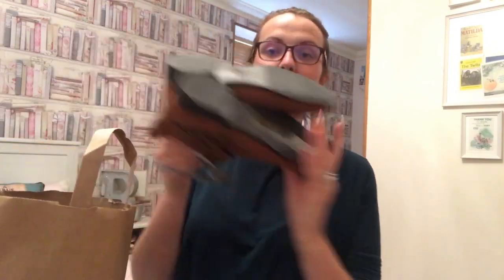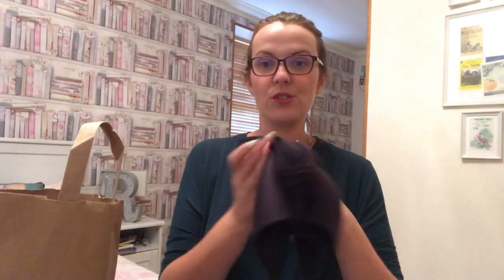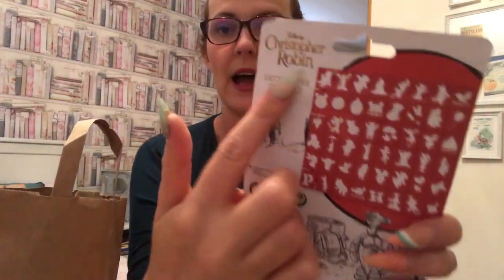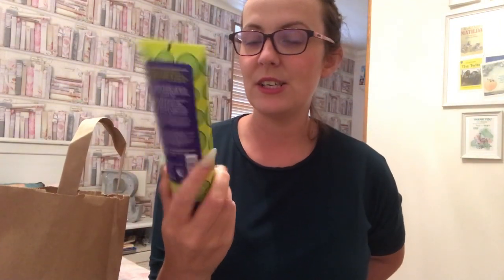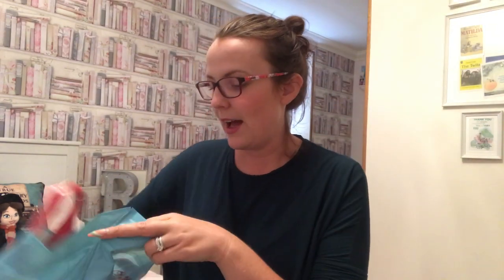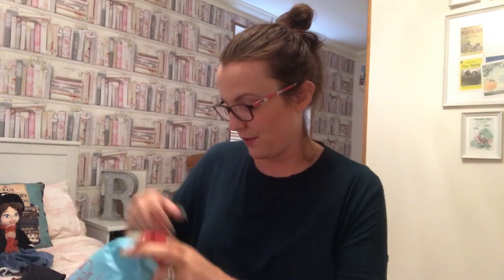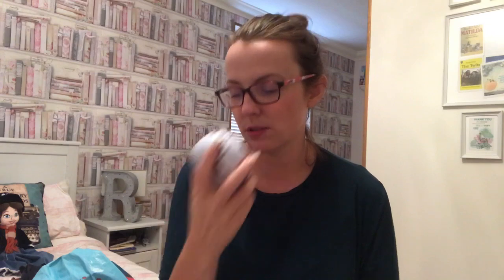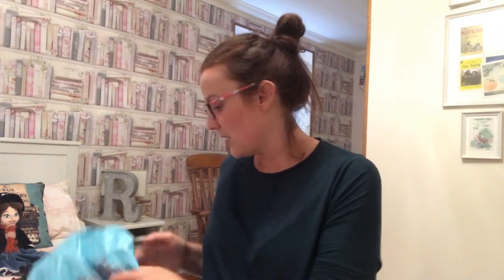Home Bargains // Poundland // Primark // TkMaxx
Hello
This is a small Haul.
Take Care
Sending Positive Thoughts
Rachel